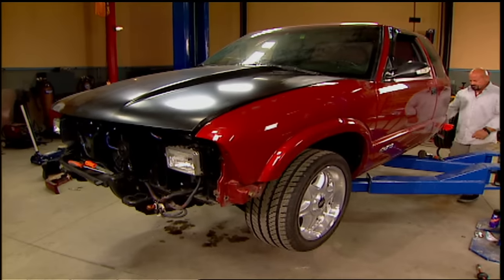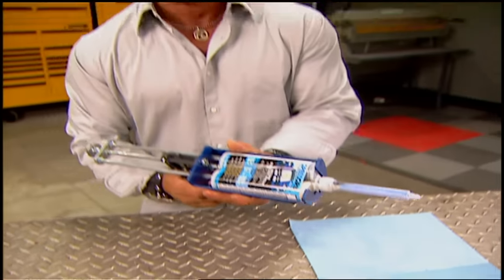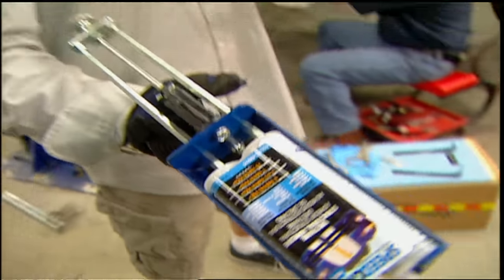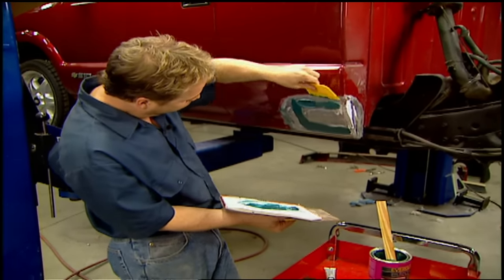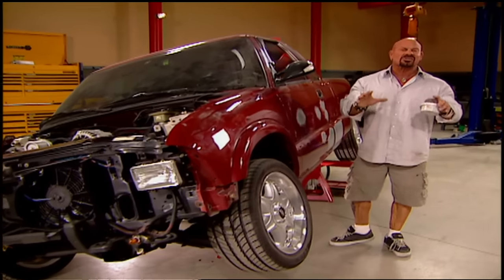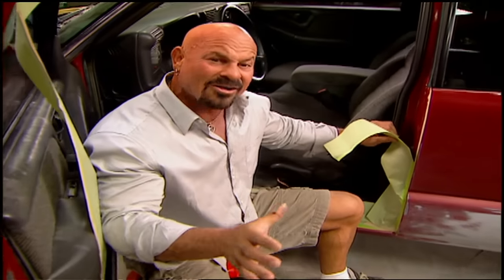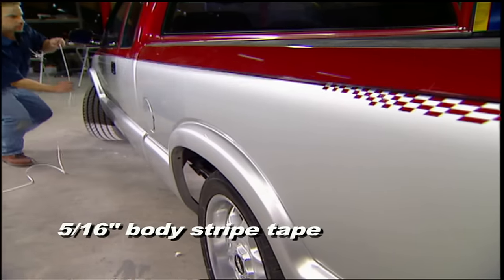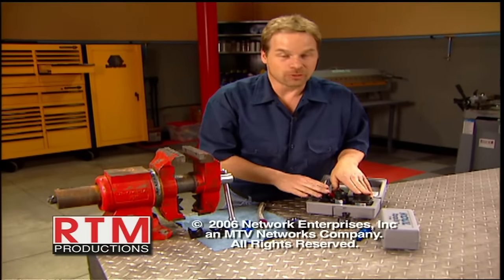Cab Repair Without A Welder? It Can Be Done! - Trucks! S8, E9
With the drive train done, the guys start on cab repair doing the body work and priming without a welder or a spray gun! Then a custom body kit and cowl hood get hung and painted in two-tone!